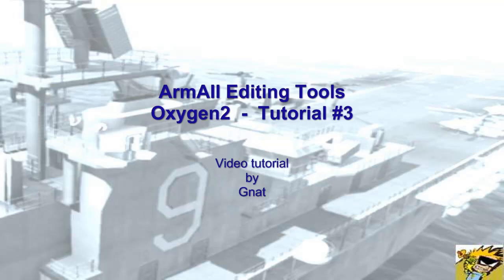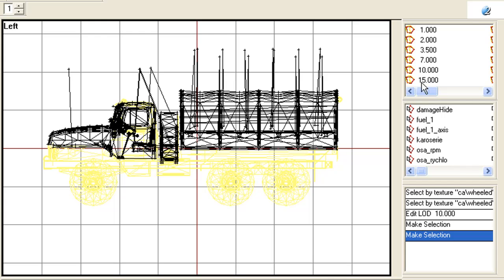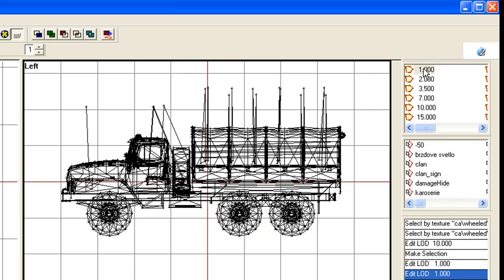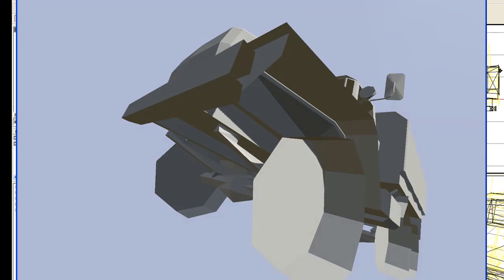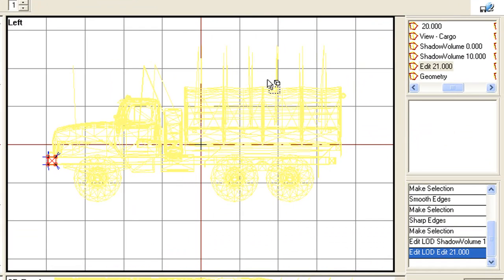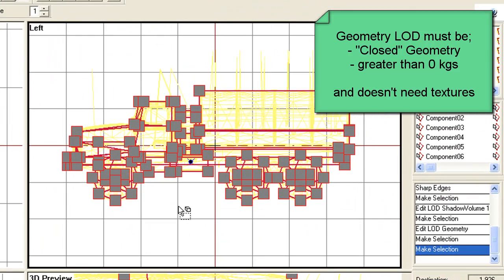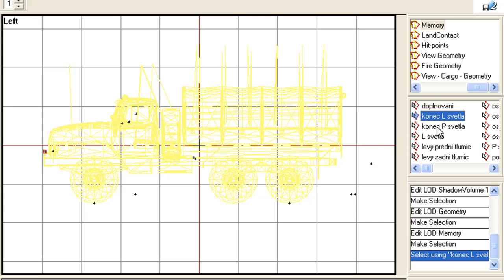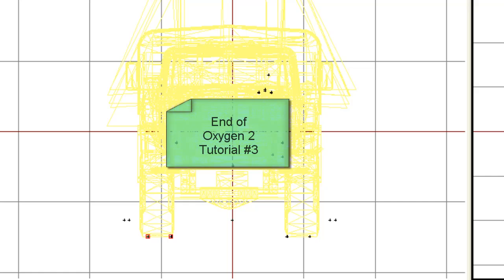Oxygen2 - Tutorial #3 - ArmAII Editing Tools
Tutorial #3 on Oxygen2 for Bohemia Interactives Oxygen2PE for Arma II Used for model editing and animation package - Model Basics #2
More Videos at OFPEC